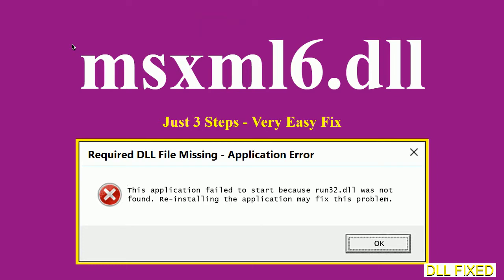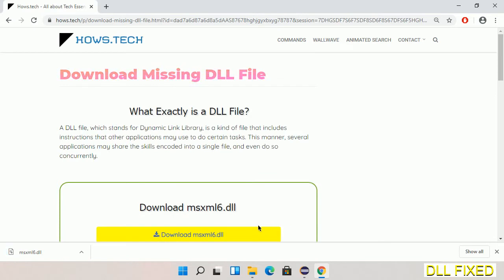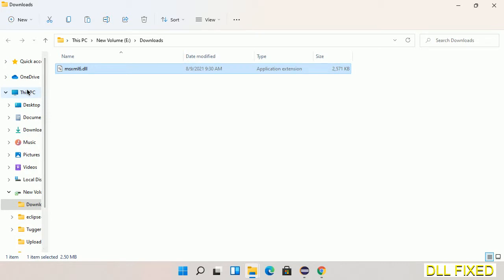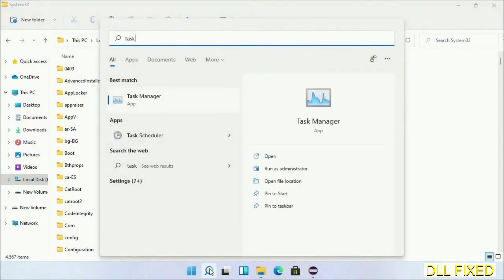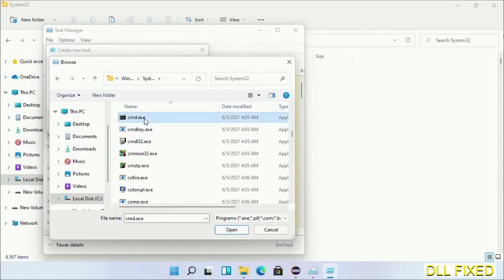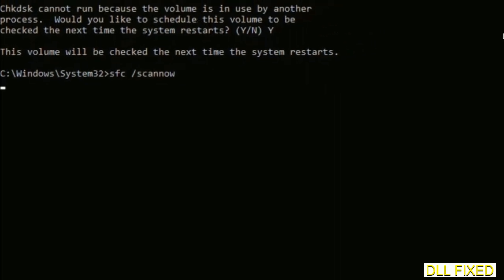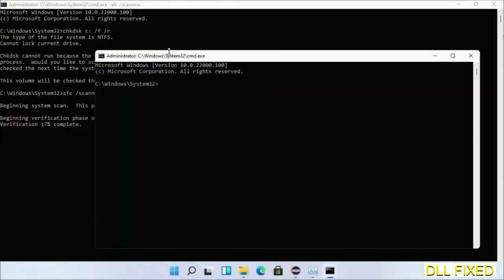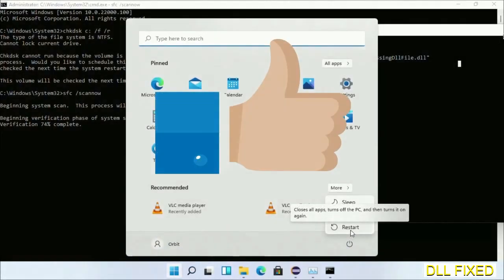msxml6.dll missing in Windows 11 | How to Download & Fix Missing DLL File Error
This video will help you to fix msxml6.dll not found error. You will be able to run your application program. We will fix this missing dll problem in 3 steps.

1. Operating System with 32 bit / 64 bit
2. Computer Model or Manufacturer
3. Program you are trying to open.

the program can't start because msxml6.dll is missing from your computer
the program can't start because msxml6.dll is missing windows 11
the program can't start because msxml6.dll is missing windows 10
the program can not start because msxml6.dll is missing windows 11